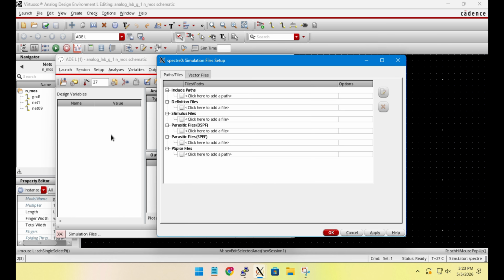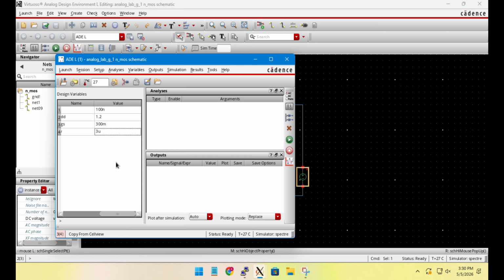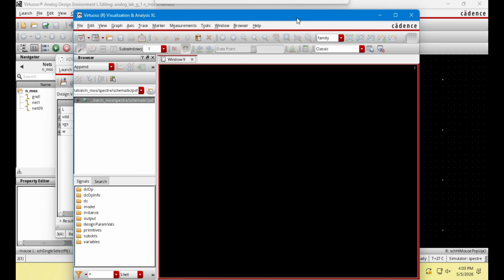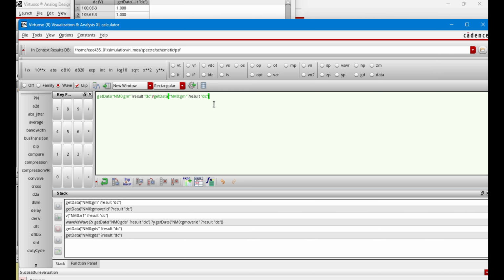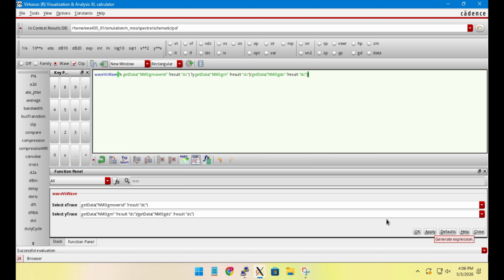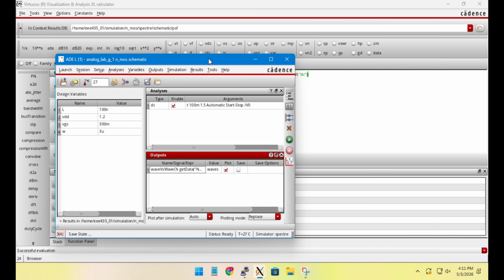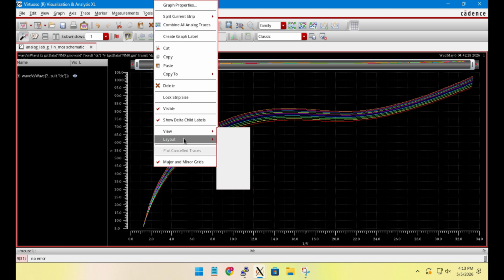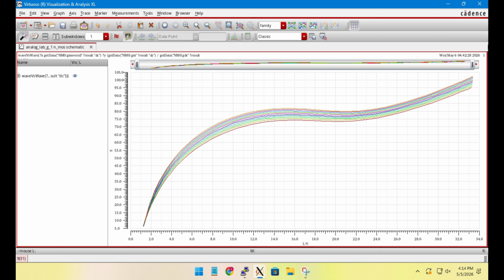NMOS || gmoverId vs gm/gds || Cadence Virtuoso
Cadence Virtuoso
Analog Integrated Circuits
gm/Id Method